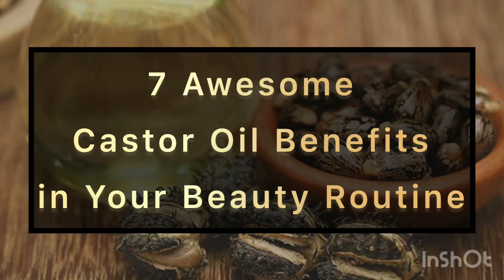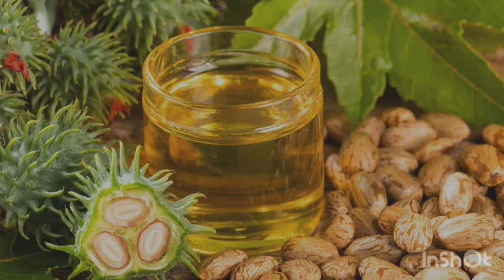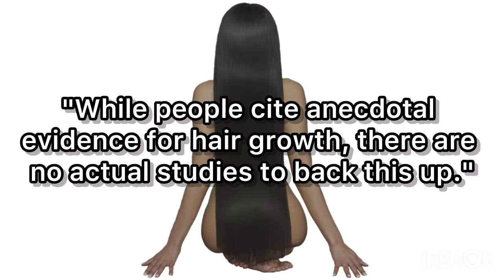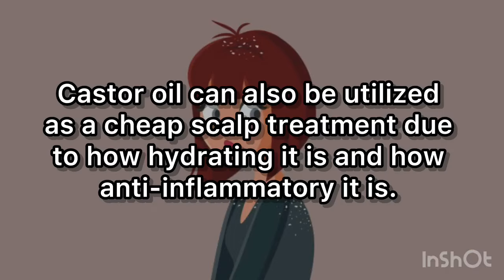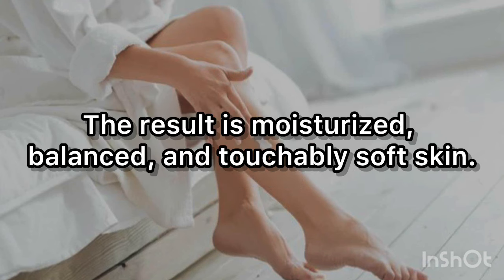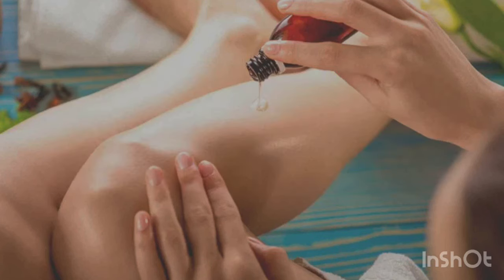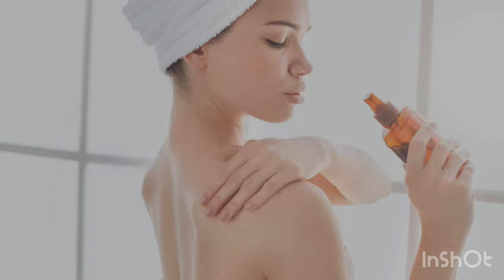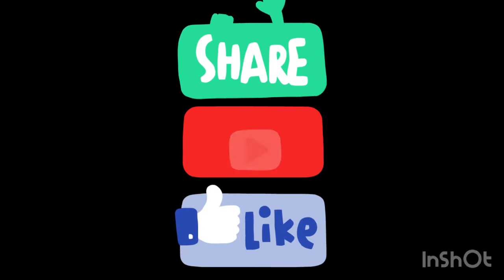7 Awesome Castor Oil Benefits in Your Beauty Routine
7 Awesome Castor Oil Benefits in Your Beauty Routine

There is a broad list of castor oil applications for your skin, nails, and hair, yet it might not help with hair growth.

Despite the numerous ways castor oil can improve your hair, skin, and nails, it hasn't received as much attention from the wellness community as other well-known oils like grapeseed, coconut and sunflower.

Dr. Sheel Desai Solomon, a board-certified dermatologist and owner of Preston Dermatology + Skin Clinic in Raleigh, North Carolina, explains that “castor oil is made from the castor bean, which is the seed of the Ricinus communis plant. Although the plant is actually indigenous to tropical Eastern Africa, it has made it across the globe and is now found in the southeast of the United States.”

Solomon claims that because castor oil is high in omega-6, omega-9, and vitamin E, it is a nourishing and hydrating substance. Because of the high concentration of ricinoleic acid in castor oil, it also has anti-inflammatory and antibacterial characteristics. This makes it a versatile beauty oil with a wide range of topical applications.

1. Improve Your Hair Quality (but Not Growth)

The idea that castor oil can make your hair grow is a myth that circulates online, but there is no solid scientific evidence to support it. According to a 2003 research, the main advantage of castor oil for hair is that it promotes shine, says board-certified dermatologist Dr. Deanne Robinson of Westport, Connecticut. "While people cite anecdotal evidence for hair growth, there are no actual studies to back this up."

Solomon agrees and continues, "While I can't say that it would hurt your hair growth effort, it is not scientifically proven to be an effective way to stimulate your follicles."

However, you can immediately add castor oil to the ends of your hair to help seal the cuticle and prevent the development of dry, split ends. Additionally, you can use it all over your hair to reduce frizz and enhance gloss. You only need a very small amount, and you can use it on either wet or dry hair.

2. Nix Dandruff and Moisturize Your Scalp

Castor oil can also be utilized as a cheap scalp treatment due to how hydrating it is and how anti-inflammatory it is. "Massaging it into your scalp can help keep the area hydrated and also helps with dandruff, rashes, and irritation," advises Dr. Solomon. Castor oil is beneficial to your hair treatment in that sense. For a more opulent sensation, combine the oil with a scalp massager.

3. Moisturize Anywhere on Your Body

Castor oil can serve as a thick, quick-hydrating moisturizer for dry, flaky skin on your arms, legs, neck, lips, or abdomen, as well as for post-shave dryness, or cracked heels. Being a humectant, it draws moisture to the area where it is applied. The result is moisturized, balanced, and touchably soft skin.

4. Soften Your Cuticles

Dr. Solomon advises using castor oil as an alternative to avoid dryness, peeling, and ripping of the cuticles. She particularly advises using it right away following a manicure or pedicure. Alternatively, keep a tiny bottle of castor oil next to your desk or in your handbag for a little cuticle hydration throughout the day. You may also apply castor oil to your cuticles before bed. Castor oil can help prevent infection from spreading to damaged cuticles because it is both an anti-inflammatory and an antibacterial.

5. Soothe Sunburned Skin

Castor oil is another potent ingredient you can try if Ms. Sunshine gets the best of you, even though aloe receives most of the attention when it comes to sunburn soothing remedies (which it deserves). Direct application of castor oil to burnt skin causes a little cooling feeling that immediately relieves the excruciating prickly discomfort. Ricinoleic acid, meantime, can aid in lessening ongoing inflammation.

6. Heal Wounds, Inflammation, and Rashes

7. Combat Acne